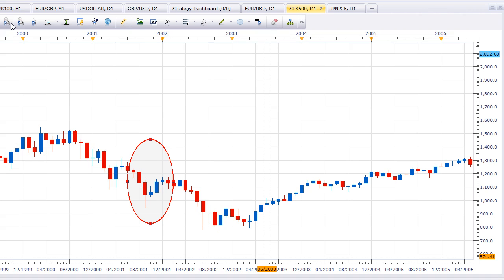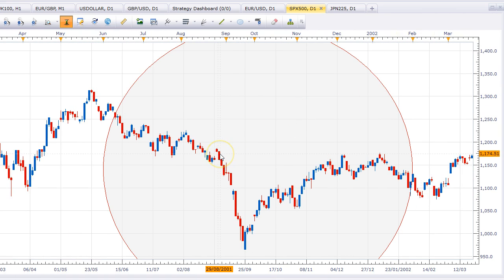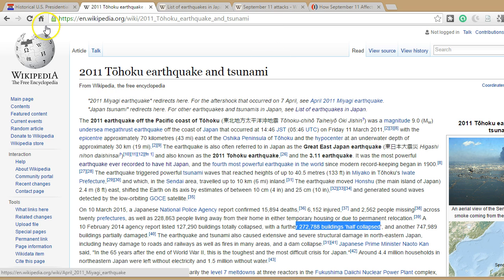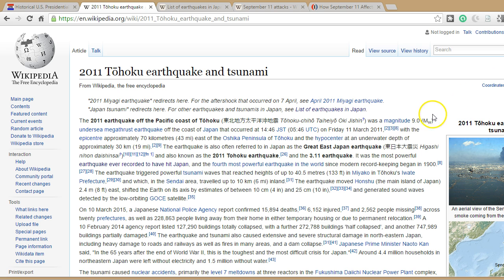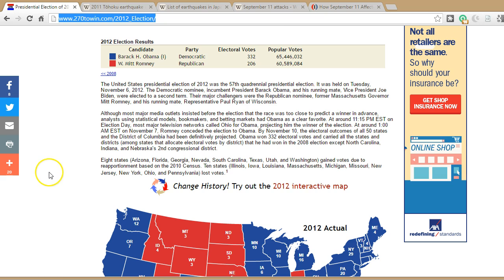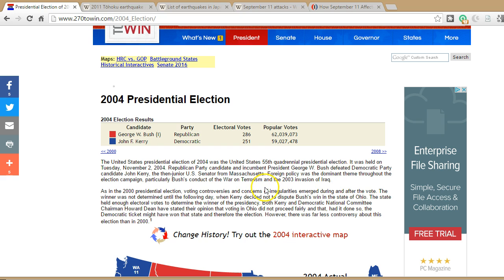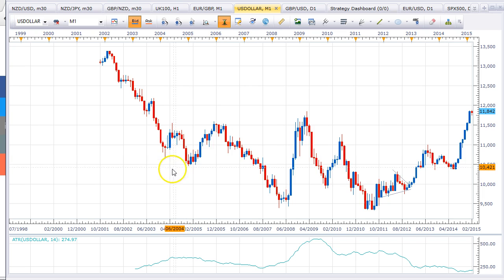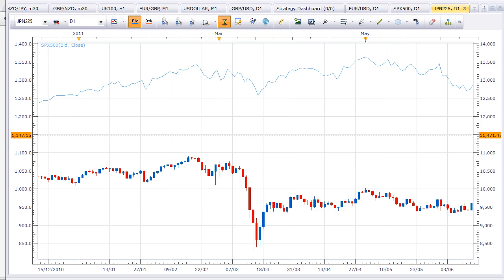FreeFX Special: "Trading, Politics, and Natural Disasters"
In this special FreeFX video I respond to a forum member's question about the impact of non-economic news on price. Looking at S&P500, Nikkei 225, and US Dollar index, I explore the impact that different kinds of non-financial news has had on these assets in the past.